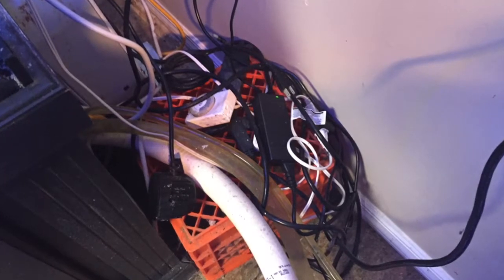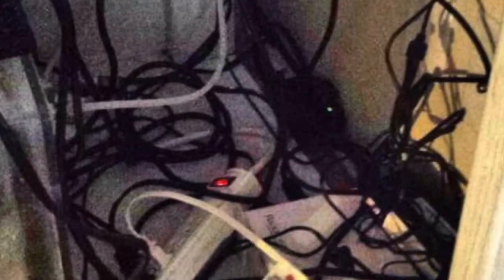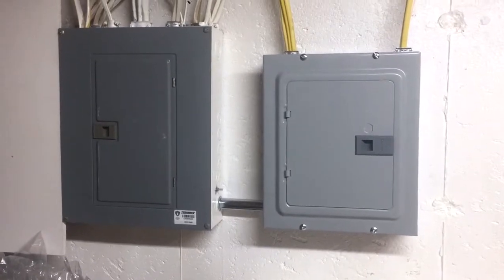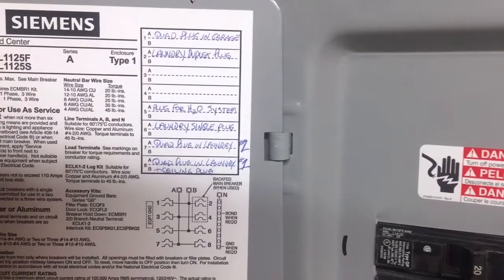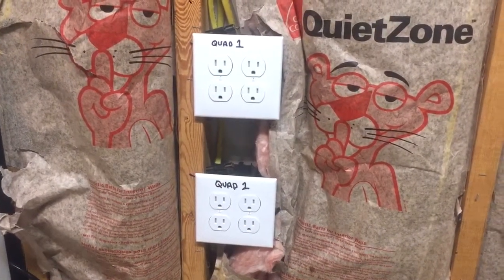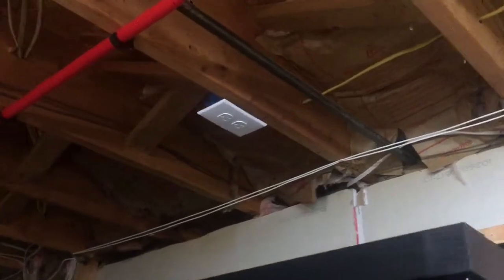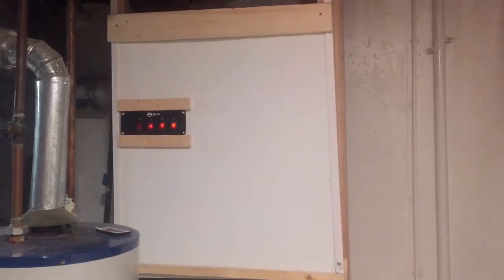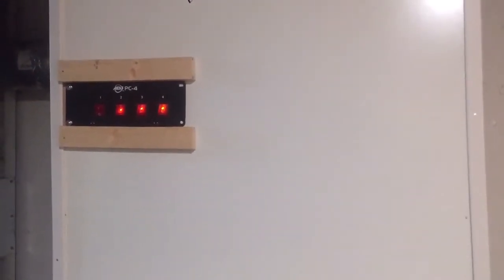Electrical Needs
This video outlines suggestions to consider when planning electrical needs for new aquarium builds, and shows some of the electrical work done on the Saltwater Ambitions project.